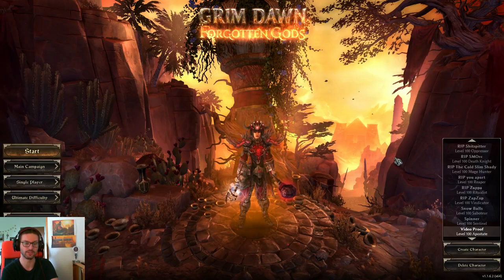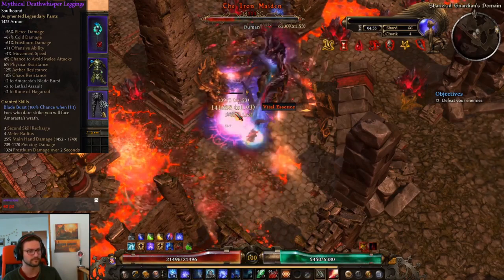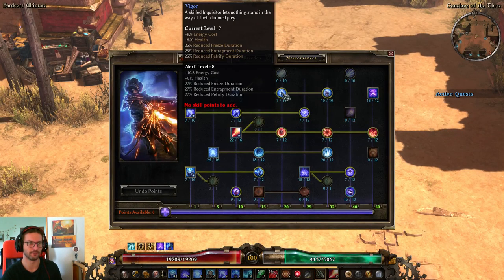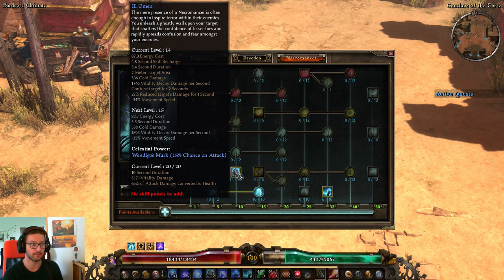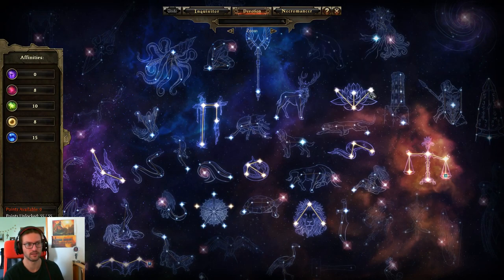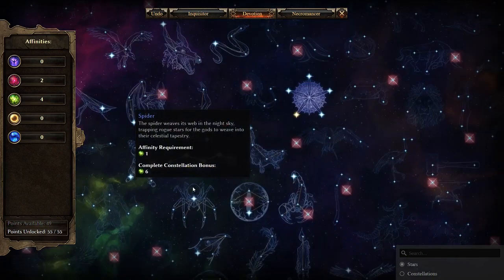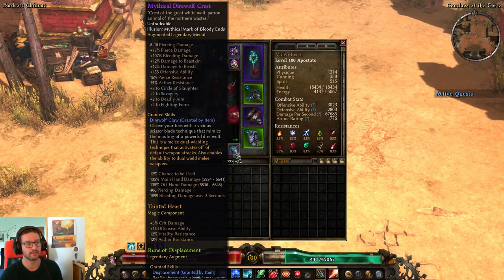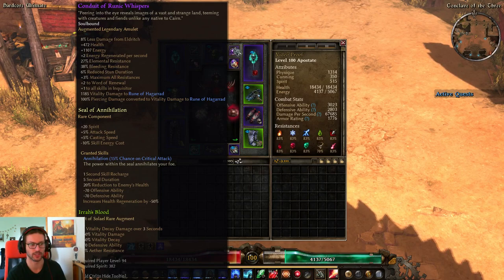[HC] Grim Dawn Build Guide - Starfish of Ignaffar, vitality RoH Apostate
timestamps:
0:00 intro
1:47 skill point allocation
4:48 devotions
6:13 how to make devotions
7:50 gear
15:01 dummy kill
15:56 BoC
17:29 Shar'Zul
18:02 ToH
20:44 Morgoneth
22:05 Lokarr
22:51 outro